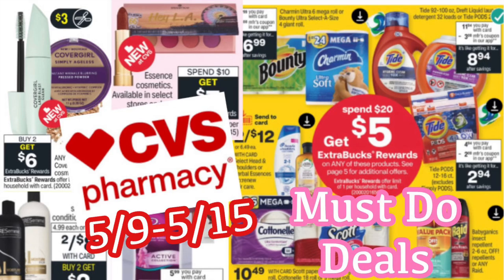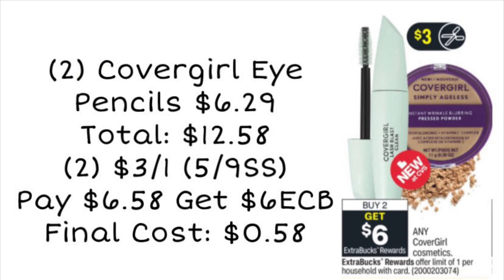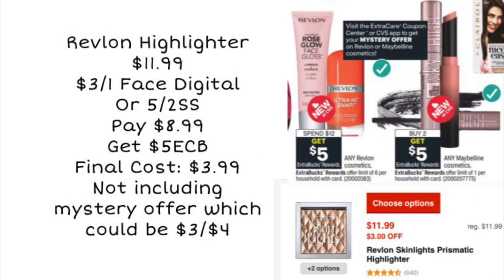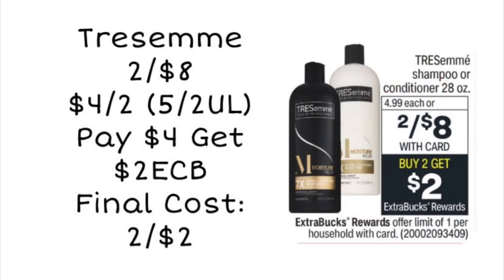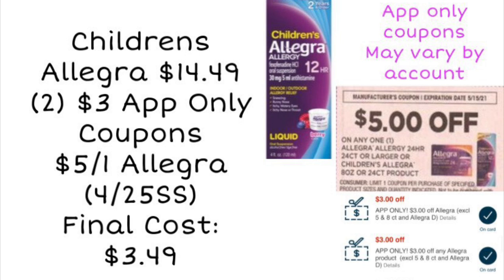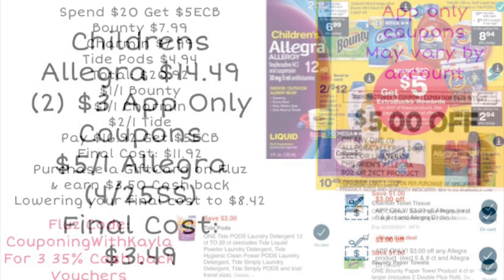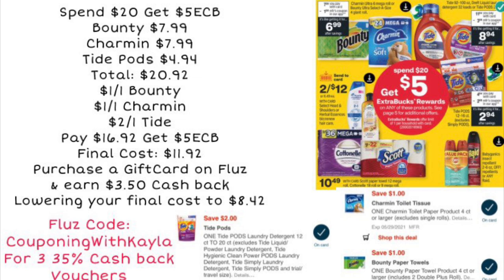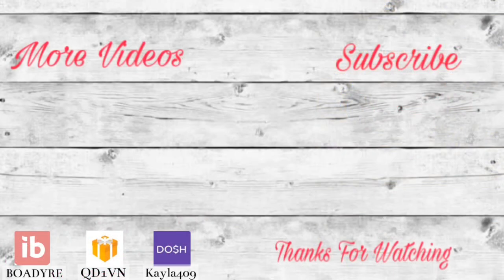CVS MUST DO DEALS 5/9-5/15 + SPEND $20 GET $5ECB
Save even more on your CVS Couponing,
Join Fluz through my link and get 3 vouchers for up to 35% cash back at CVS, Domino’s, Spotify, and more.

12 piece cash envelope budgeting